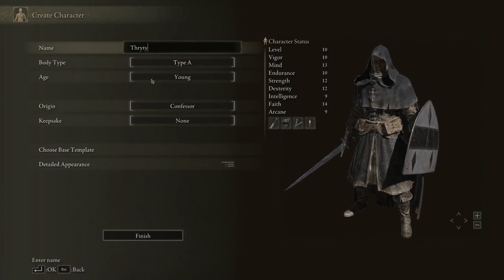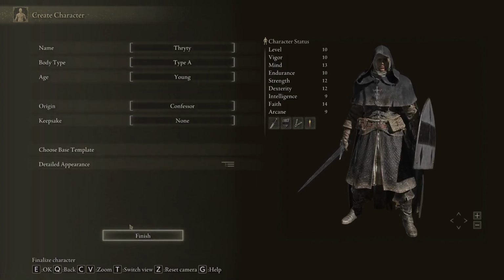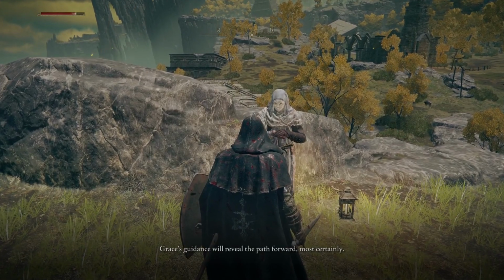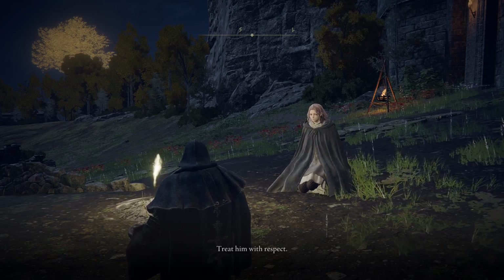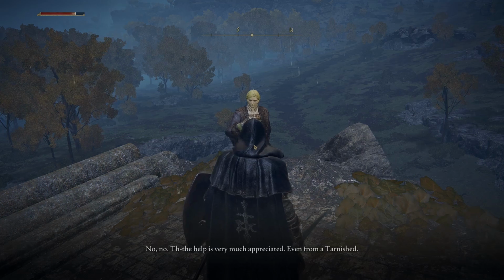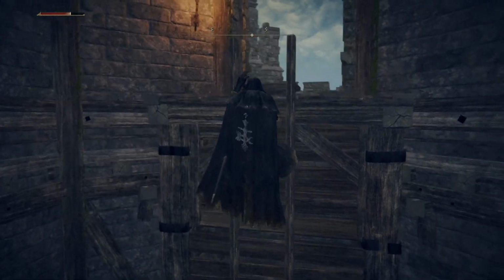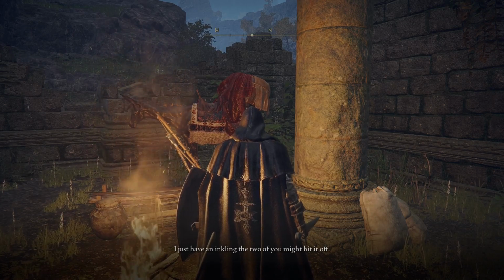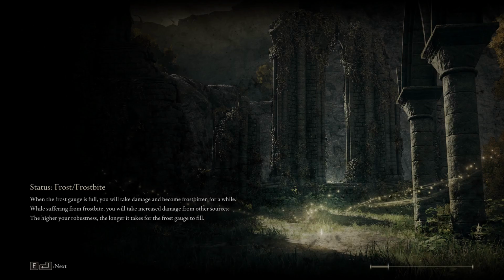Elden Ring Pt. 01: The first step... again.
Welcome to Part 1 of my new "Elden Ring" playthrough. The DLC is finally out and I´ve actually been able to find the time and motivation to record. While I am looking to enter the DLC before doing most of ERs endgame content I am by no means rushing to get there. There are a few things that I want to collect/get done before entering the "Shadow of the Erdtree", but once we arrive there, it will be blind gameplay from my side.